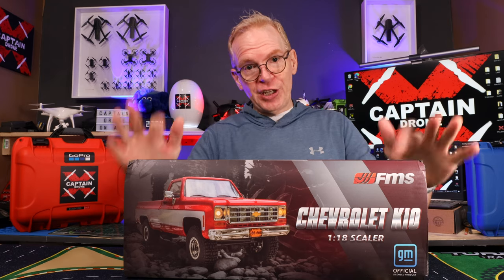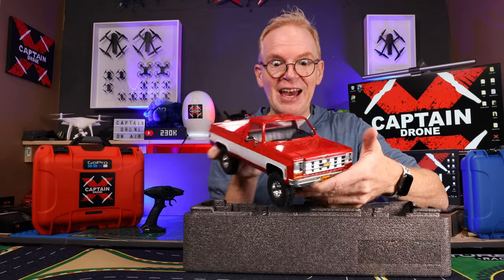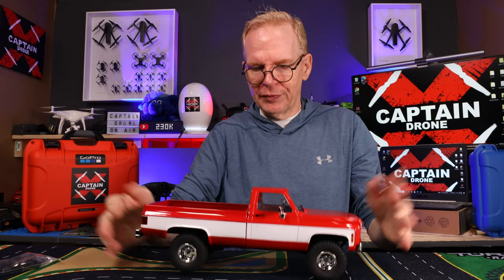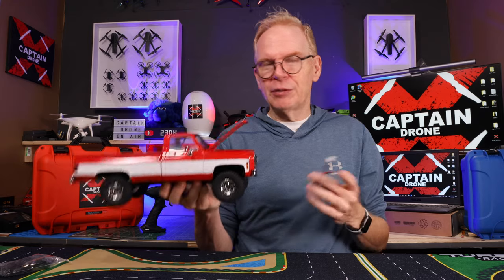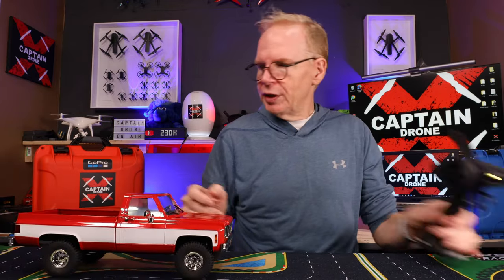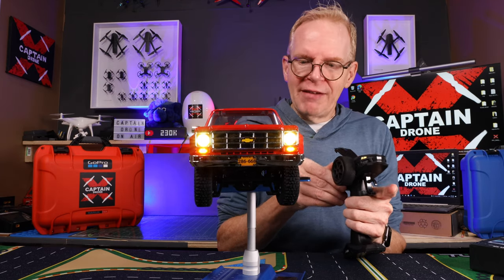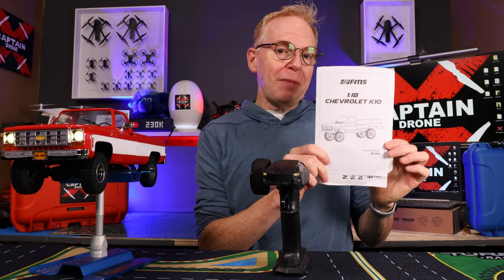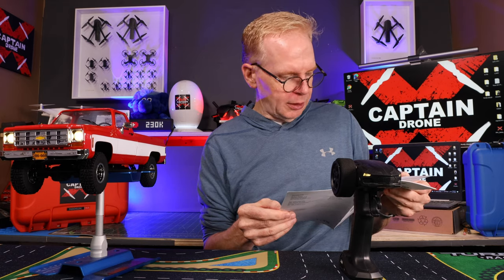Highly Detailed Chevy K10 1970's RC Pickup Truck by FMS - Review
I have to say that this pickup truck is really nice looking.  It makes you want to put it on a shelf and never drive it.

SOFTWARE I USE TO EDIT MY VIDEOS IS ONE OF THE FOLLOWING:
iMOVIE